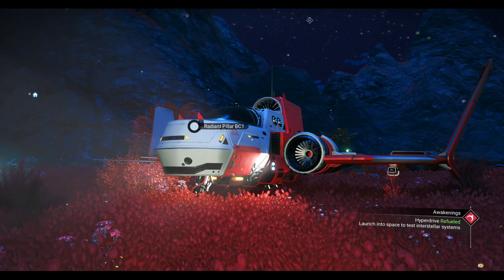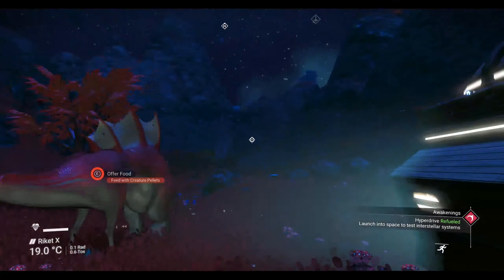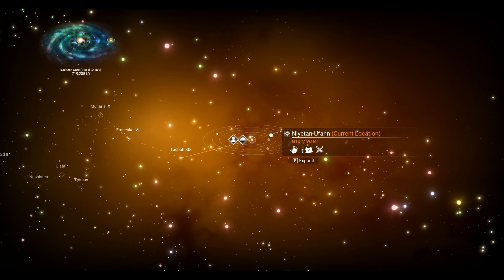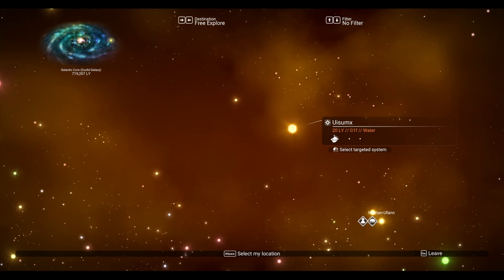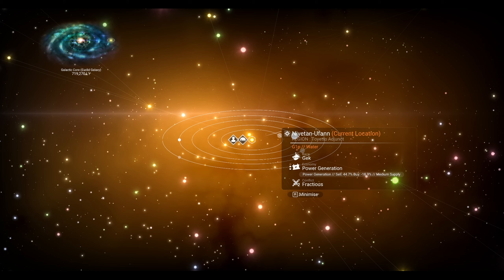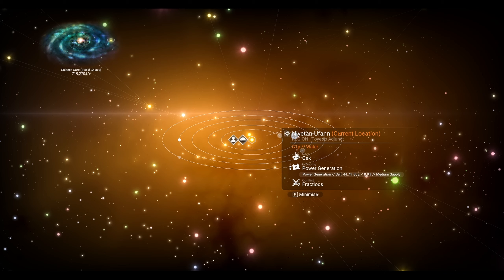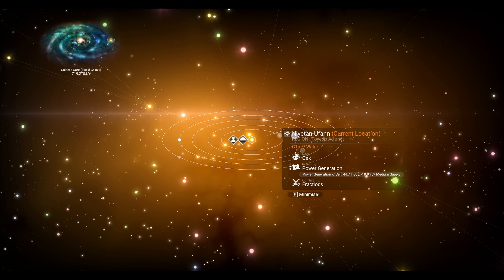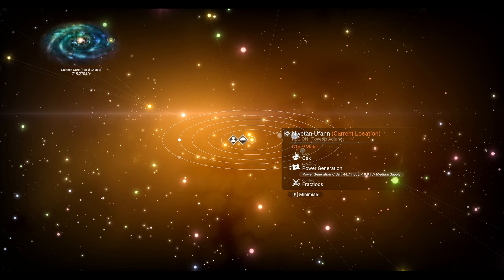The Space Travel of No Man's Sky is Genius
Get ready to begin your first adventure into this massive universe of No Man's Sky through this tutorial of setting up your gameplay to make the best of your time in-game.